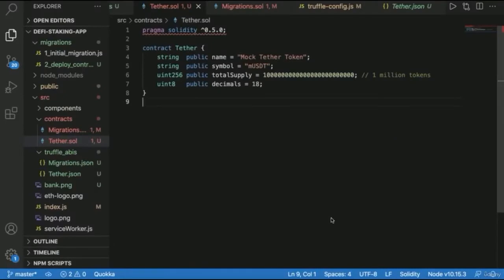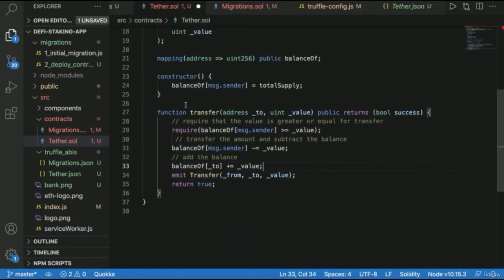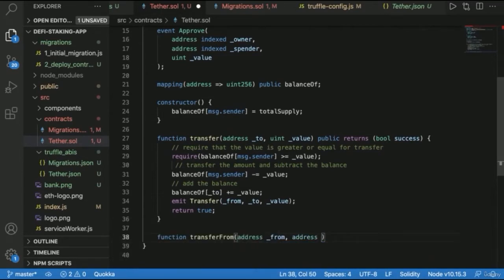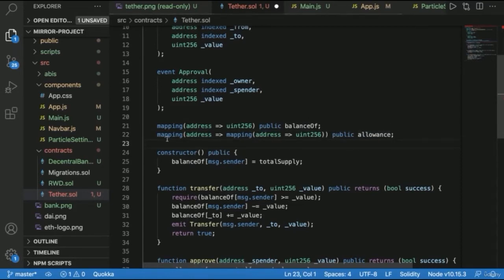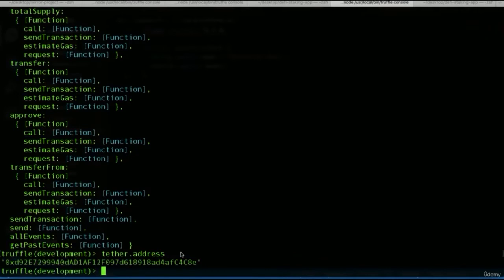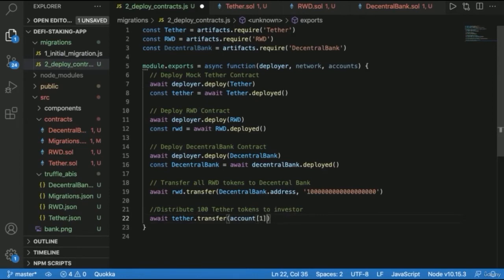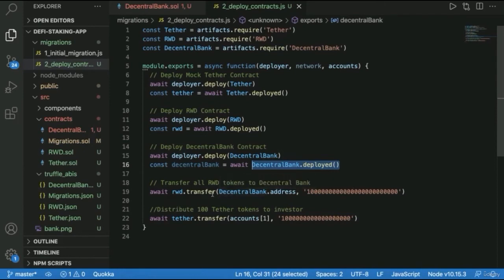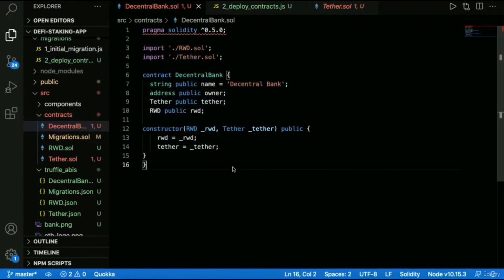Advanced Solidity ERC20 Token Functionality - Complete DApp Course - Solidity & React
DApp
Solidity
Blockchain
Truffle
React
Web3
Mocha
Chai
Remix: Ethereum
Decentralized Application Building
Full Stack
Bootstrap
Build Tokens
Smart Contracts
Ethereum
Coding
Node
Javascript
CSS
ERC20
Requirements

Solidity
Ethereum Blockchain
Bootstrap
Web3js
JSX
Transfer / TransferFrom
Approval & Authorization Events
Security